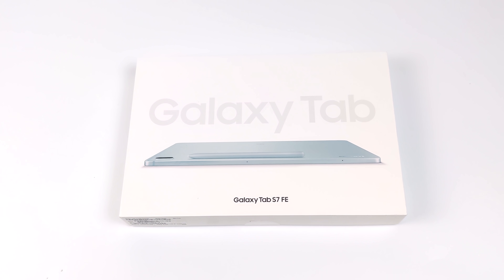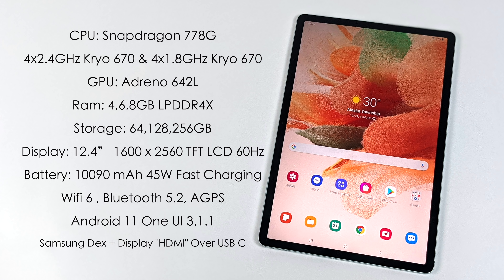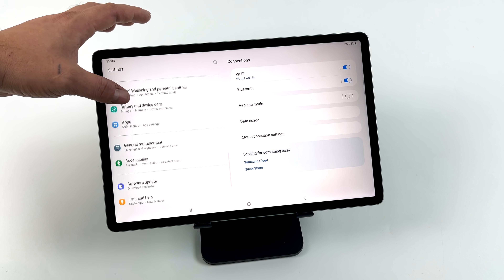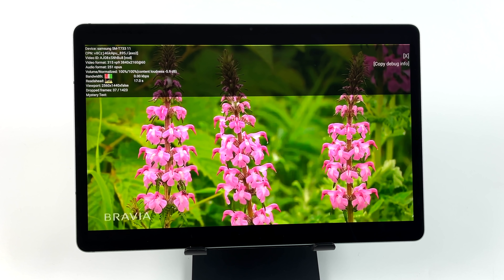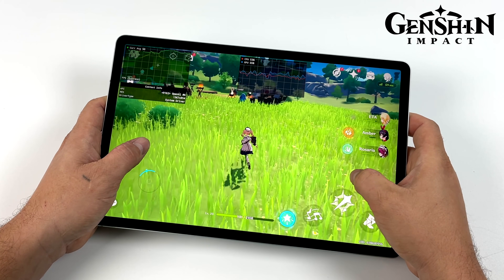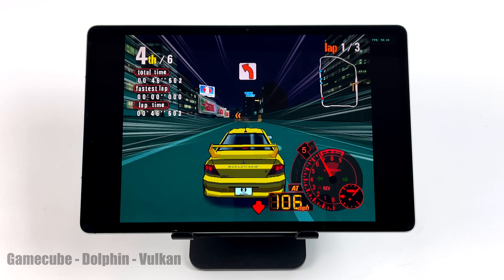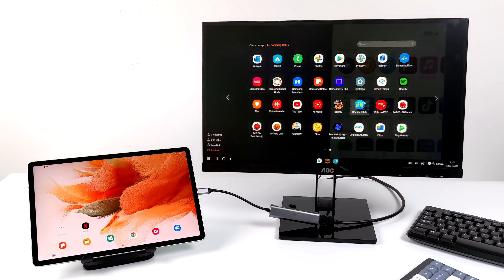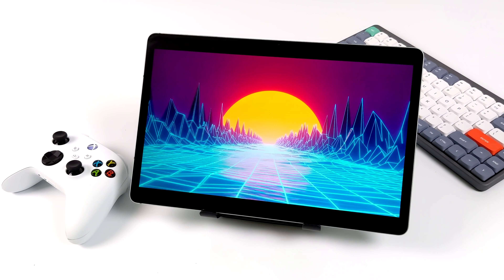This Is One Of The Best Tablets You Can Buy! Samsung Tab S7 FE Review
In this video, we take a look at and test out the Samsung Galaxy Tab S7 FE to see if it's worth buying. We do an unboxing, run some benchmarks, Test out some Android games like Genshin Impact, Minecraft, Call of Duty Mobile and finally wrap it up with some Emulation on the Tab S7 FE Dreamcast using Redream, 3DS using Citra, PSP using PPSSPP, and Gamecube plus Wii with the Dolphin Emulator! The FE stands for Fan Edition so how does the S7 fe stack up against the Tab S7plus? Let's find out! It's powered by the Snapdragon 778G and backed by up to 8GB of Ram, It supports Samsung DEX and has HDMI over USB C.

00:00-Intro
00:15-Unboxing
00:44-Overview
01:23-Specs
02:58-Performance
03:48-Video Playback Test
04:51-Benchmarks Tab S7 FE
05:27-Tab S7 FE Gaming
05:44-COD Mobile Tab S7 FE
06:08-Genshin Impact Tab S7 FE
06:32-Dreamcast Emulation Test S7 FE
07:02-3DS Android Citra Tab S7 FE
07:22-PSP Test Tab S7 FE
07:43-Dolphin Emulator Tab S7 fe
08:27-Samsung DEX Galaxy Tab S7 FE

ETAPRIME
12520 Capital Blvd Ste 401 Number 108